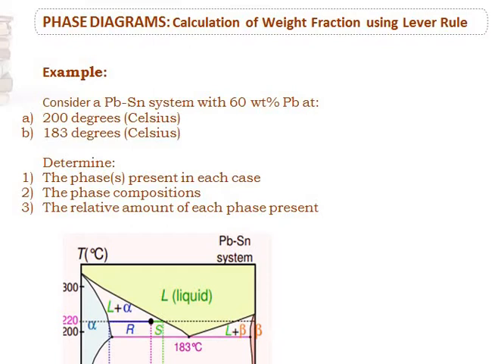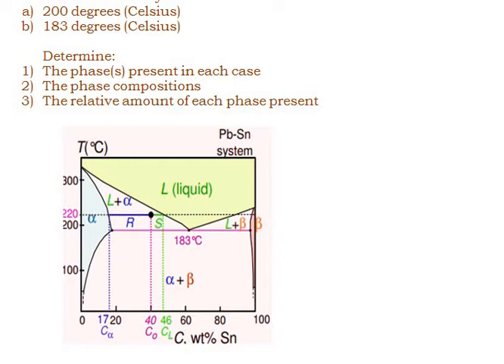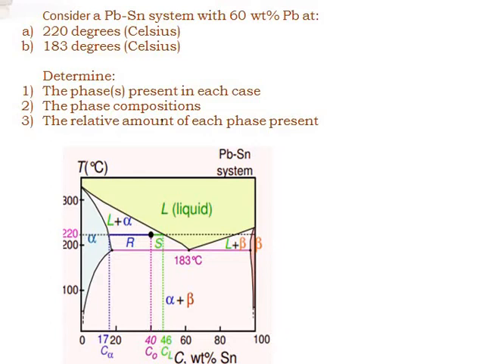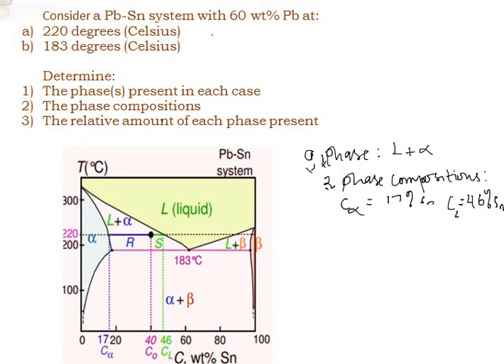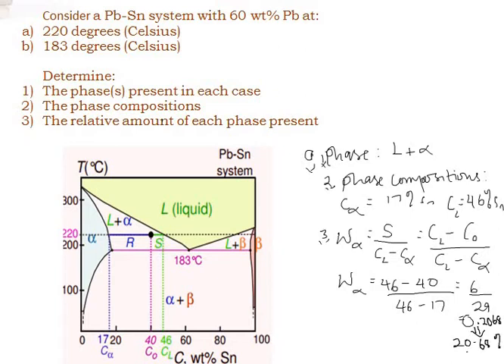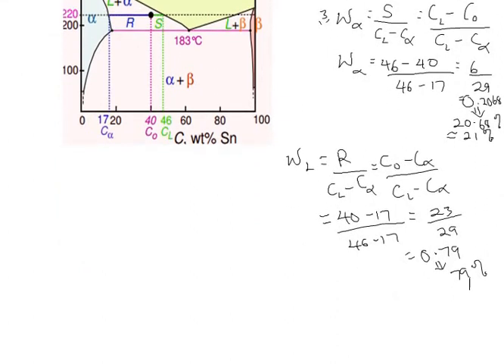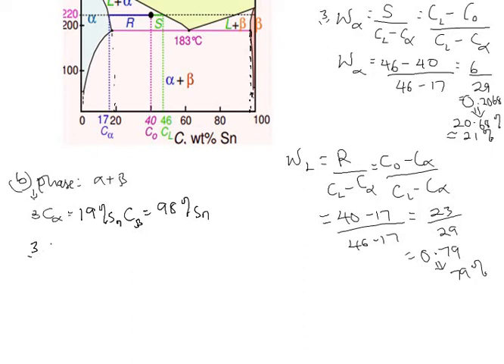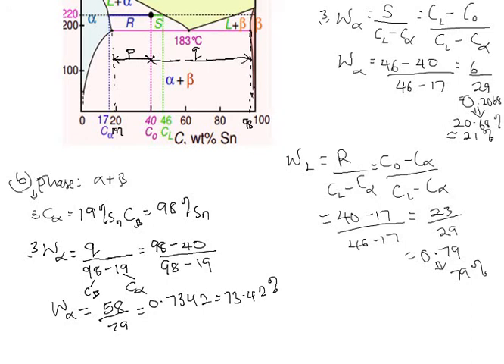Phase Diagram Calculations using Lever Rule